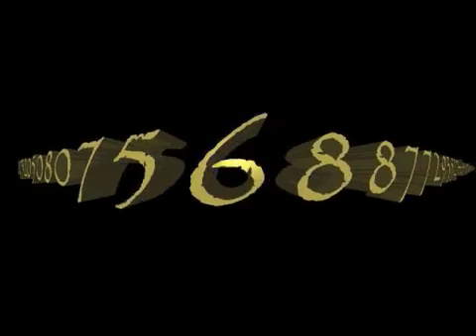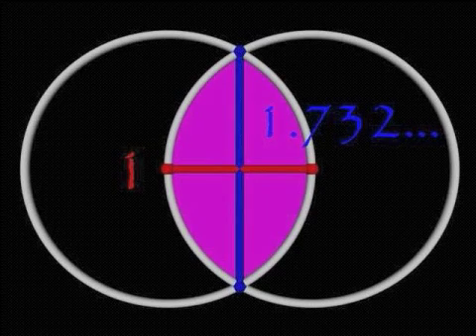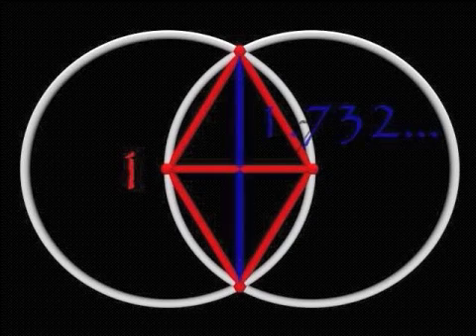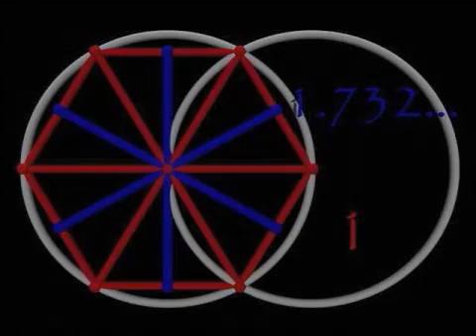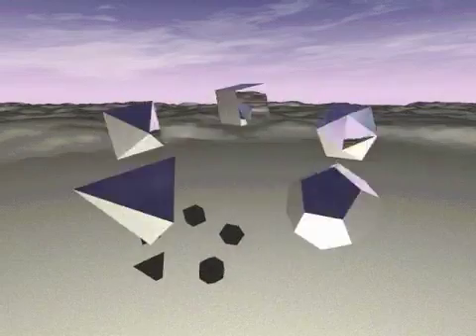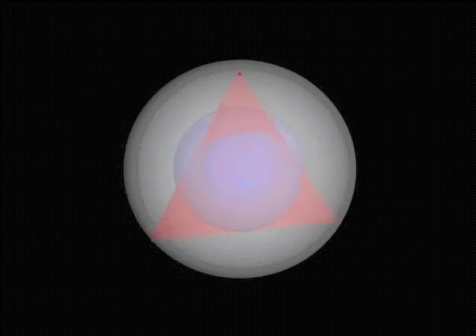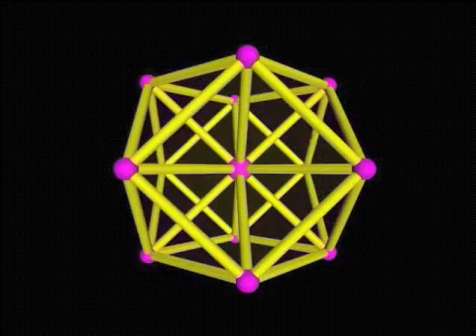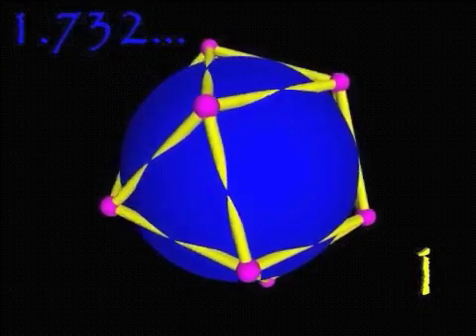Geometry of Life - Part 2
Part 2: The square root of three in geometric form

The Geometry of Life is a video description of sacred geometry by Aidrian O'Connor ], created in 2000 as part of his thesis on sacred geometry at Goddard College.  It focuses specifically on the square root of three in sacred geometry - what geometric forms generate it, where it can be found in molecular structures, and possibly reasons why.  Note this is a DRAFT version, and is NOT narrated by Michael Wilkins as the credits indicate.